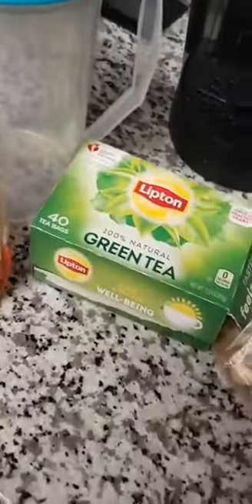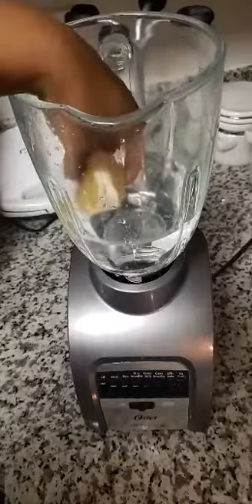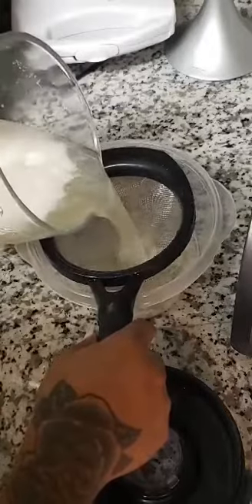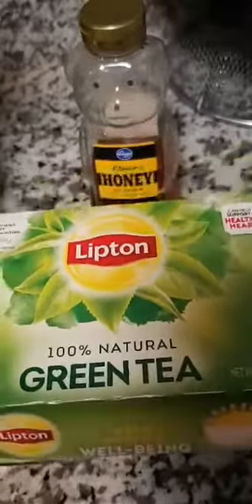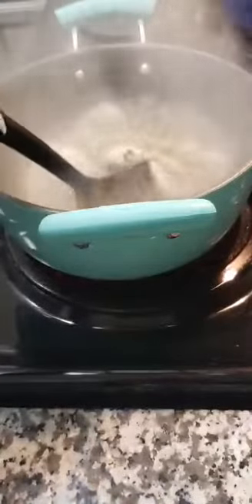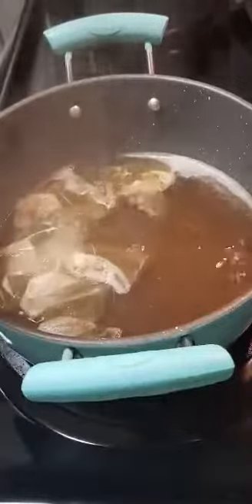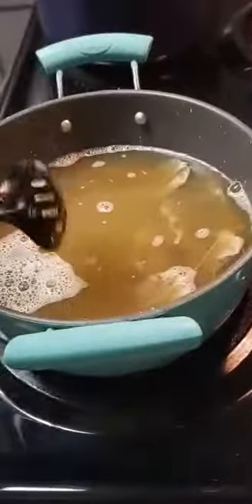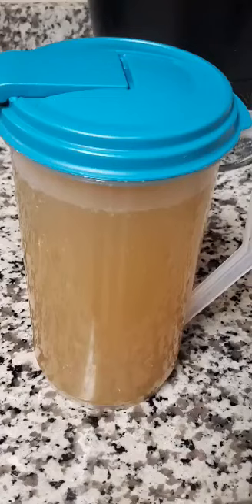HOW I MAKE MY HONEY GINGER LEMON TEA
How I make my Green Tea🍯🍋🍃

Ingredients: lemon, ginger root and honey 🍵😋
I drink this daily 📅

F a c e b o o k :
Starr Ballard

♥️Beauty & Beyond♥️